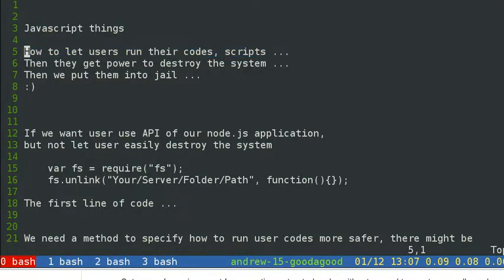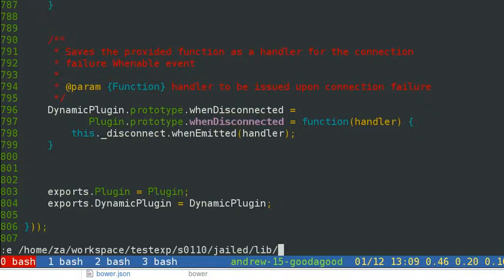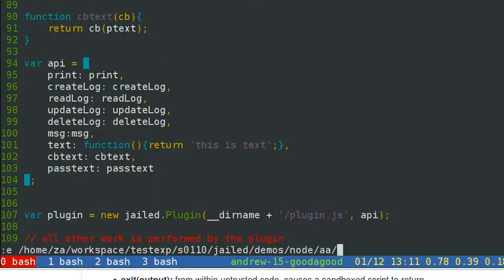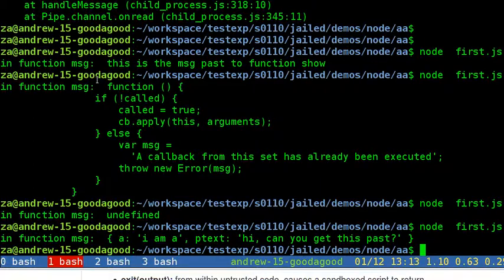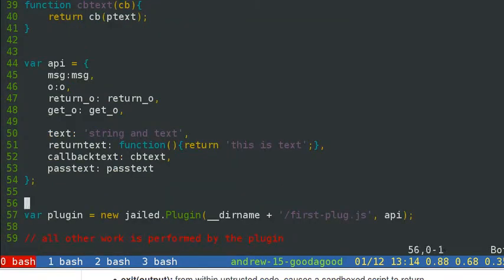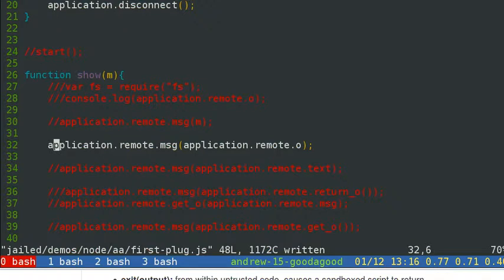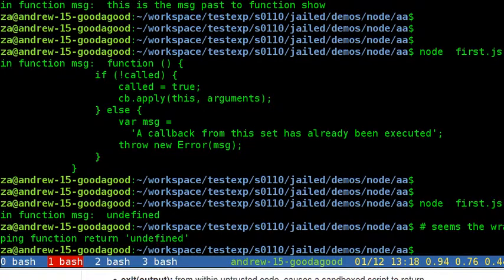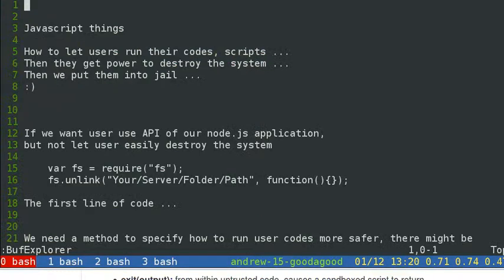let user run javascript in jailed enviroment, avoid they destroy whole things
In javascript, node.js

How to let users run their codes, scripts ...
Then they get power to destroy the system ...
Then we put them into jail ...

    var fs = require("fs");
    fs.unlink("Your/Server/Folder/Path", function(){});

We need a method to specify how to run user codes more safer, there might be
no way of total safety.  But compare to each other.

This is not serious topic, not tutorial, not academic, just a introduction of some codes
and try to use them.

# jailed

    execute untrusted code with custom permissions

## another alter native:
    sandcastle

    I havn't research enough

## first glance

`jailed` has no dependencies ...

jailed get it clear, you run with plugin after set up it's enviroments.